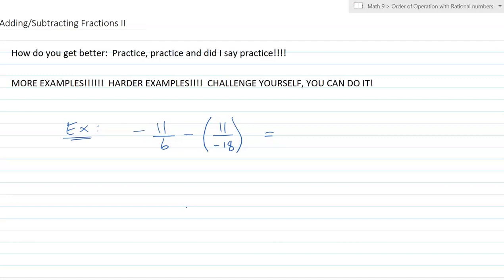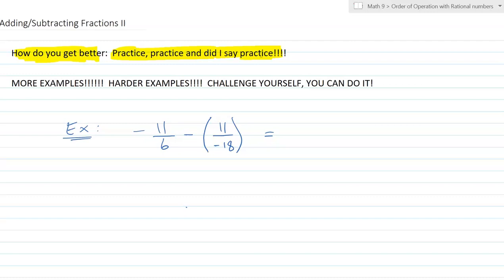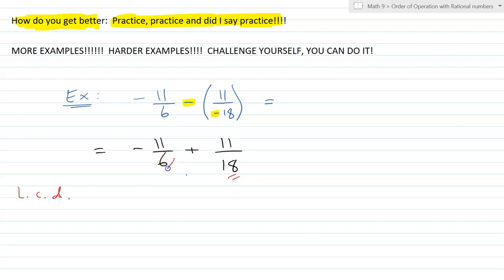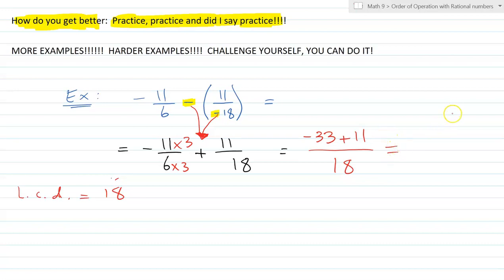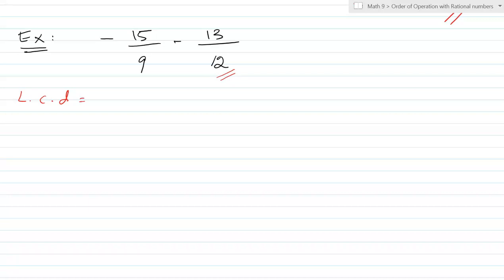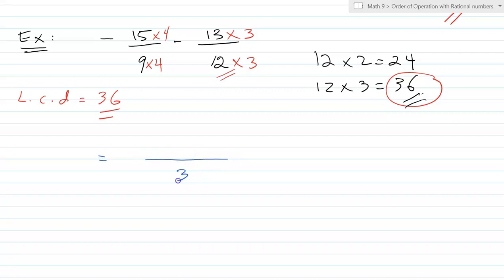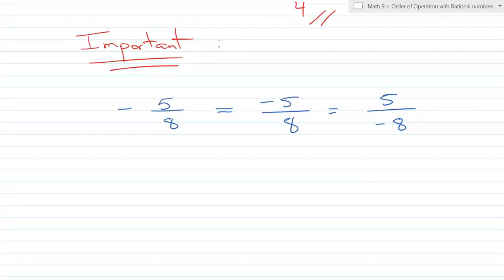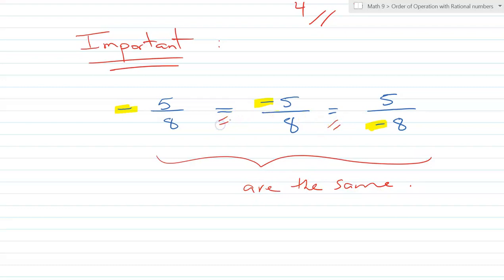Mastering Adding & Subtracting Fractions with Negatives | GUIDED EXAMPLES - Math 9, Pre-Algebra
In this next-level fractions lesson from MathSupport channel ( ⁨ @mathsupportnow), we continue our journey into adding and subtracting rational numbers (fractions)—this time focusing on more challenging problems that involve multiple terms, unlike denominators, and sometimes improper fractions or mixed numbers. Since these two operations tend to cause the most confusion for students, this walkthrough provides step-by-step strategies to boost understanding and build confidence.

What You’ll Learn in This Video:
✅ How to handle 3 or more fractions in a single expression
✅ Adding and subtracting with unlike denominators
✅ Finding the least common denominator (LCD) efficiently
✅ How to simplify before and after solving
✅ Working with improper fractions and converting to/from mixed numbers
✅ Double-checking your solution with estimation

🚫 Common Mistakes to Avoid:
-Forgetting to apply the negative sign when subtracting
-Using the wrong least common denominator
-Failing to simplify intermediate or final answers
-Adding numerators and denominators directly (a classic mistake!)
-Converting between improper and mixed forms incorrectly

 Who This Video Is For:
🎯Anyone needing extra help with fraction operations
🎯Parents helping kids at home
🎯Homeschoolers and self-paced learners
🎯Students preparing for tests or assignments

00:00 – Introduction and Importance of Practice
01:01 – Finding the Lowest Common Denominator and Multiplying Fractions
02:03 – Adding and Subtracting Fractions with Negative Signs
03:18 – Finding the Lowest Common Denominator for Different Fractions
04:22 – Multiplying Fractions to Achieve the LCD and Subtraction
05:30 – Understanding Equivalent Fractions with Negative Signs
06:26 – Practice and Wrap-Up

📌 Practice Challenge – Try This One:
Simplify the following expression and leave your answer in simplest form:
3/4 – 2/5 + 7/10
Can you find the right common denominator and simplify correctly? Share your answer in the comments!

💬 Comment and suggest new topic you want next
📤 Share with classmates and teachers